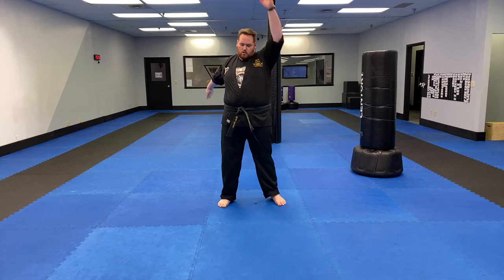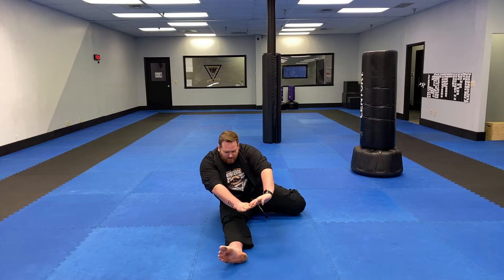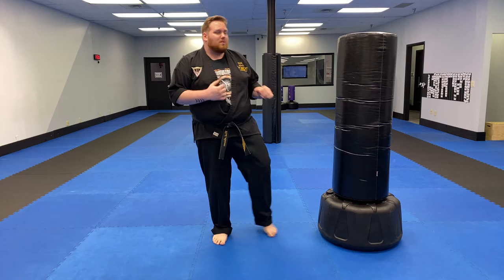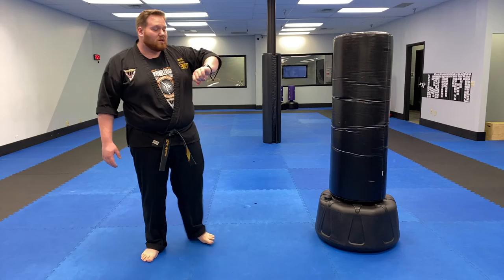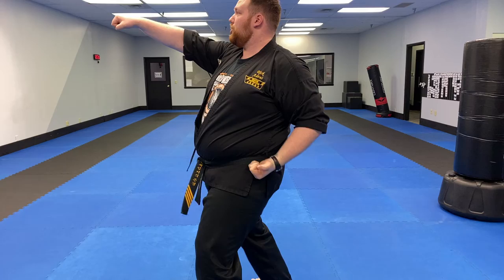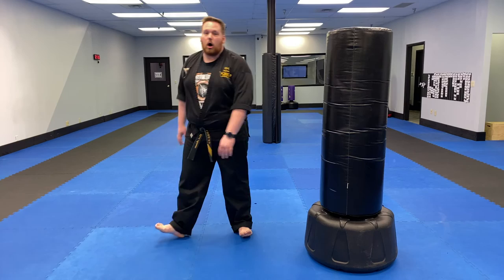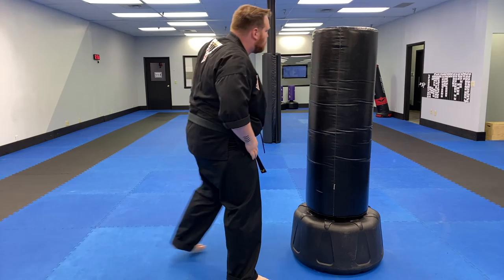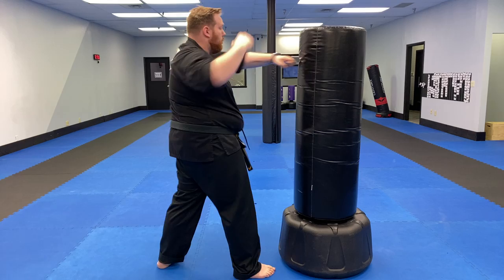All Rank Class 3/23